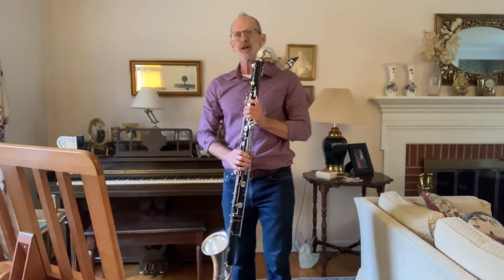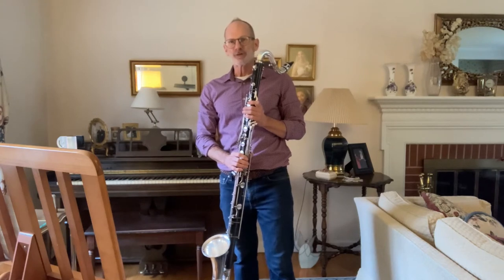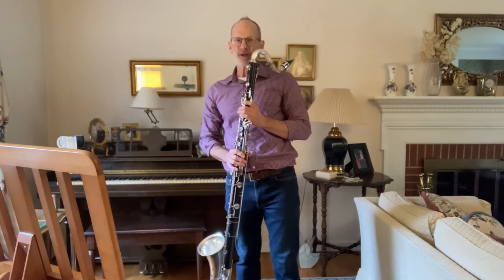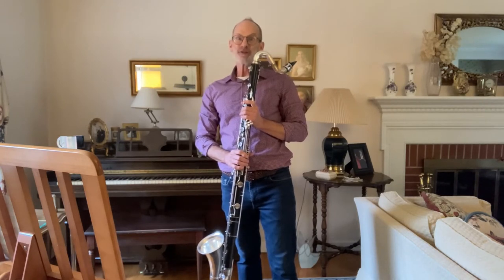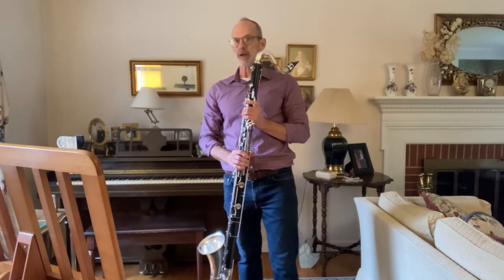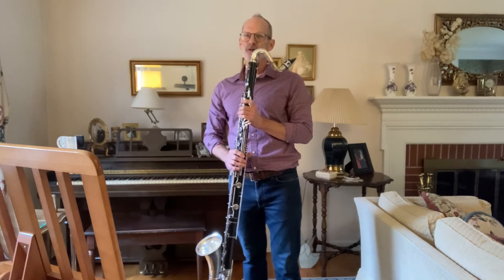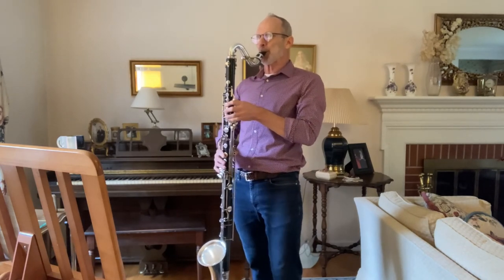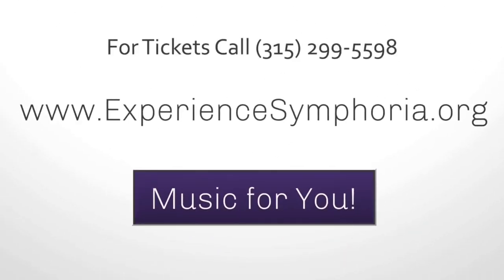Instrument Discovery Zone: Bass Clarinet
Symphoria Clarinetist John Friedrichs tells us all about the moods and colors of the Bass Clarinet!